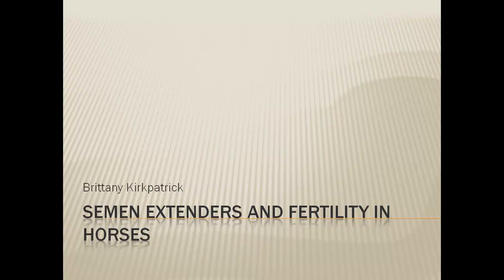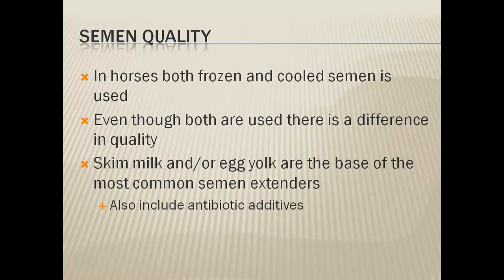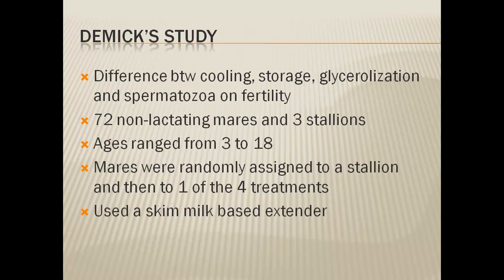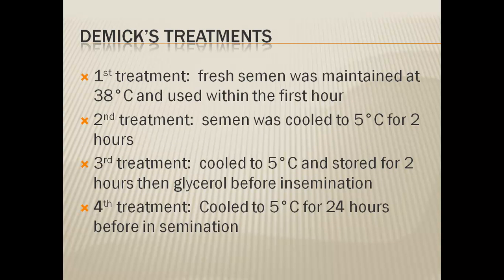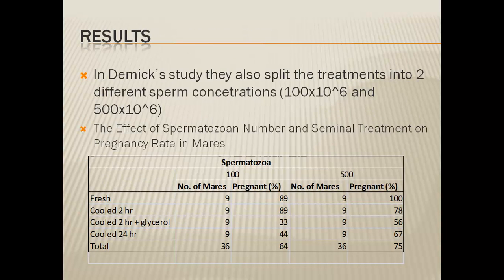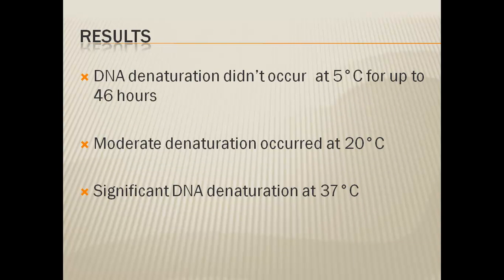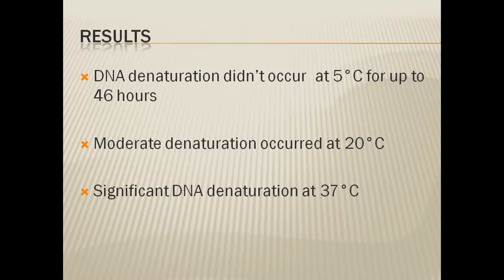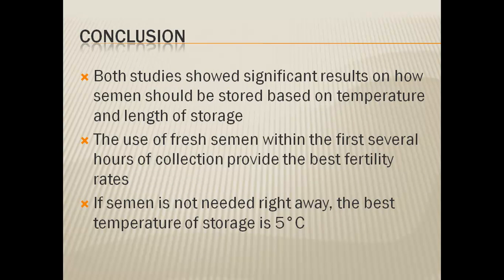Semen Extenders and Fertility in Horses